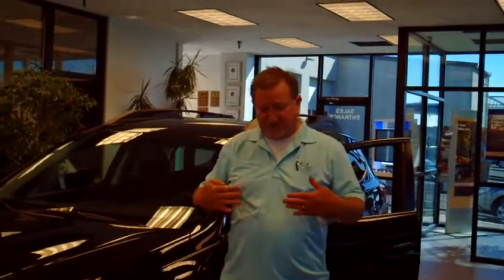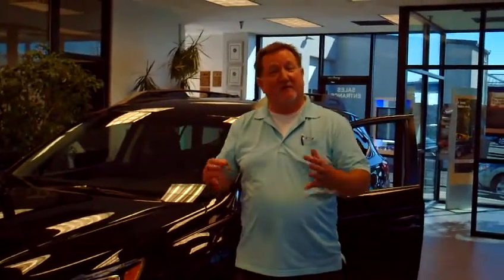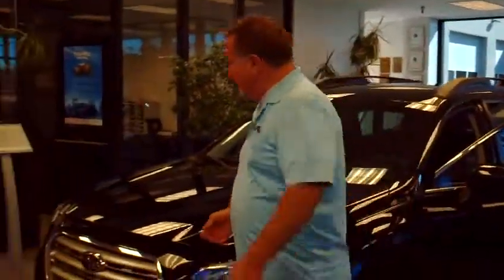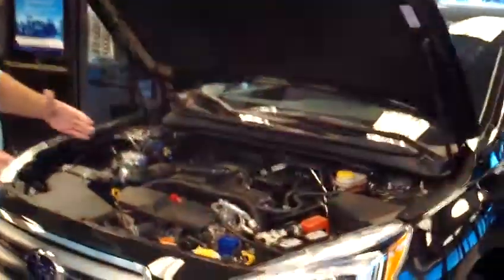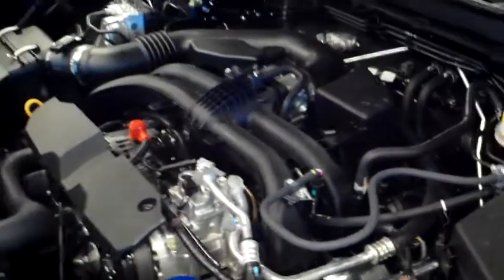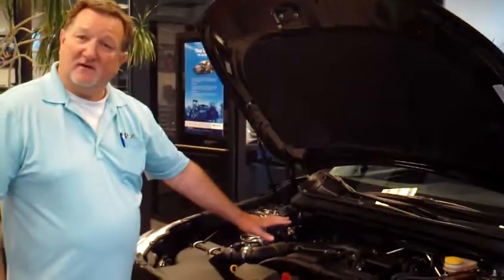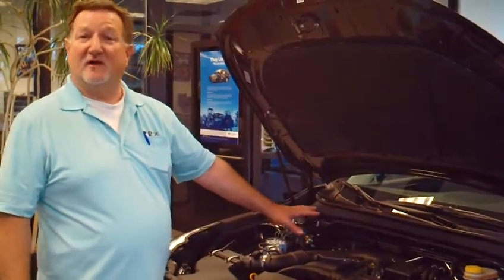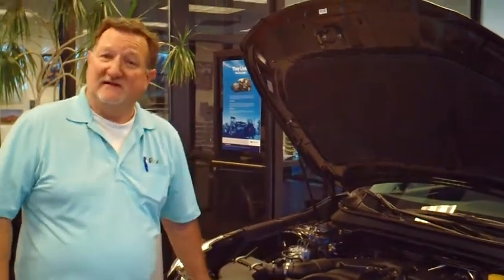Symmetrical AWD Bill Kezer